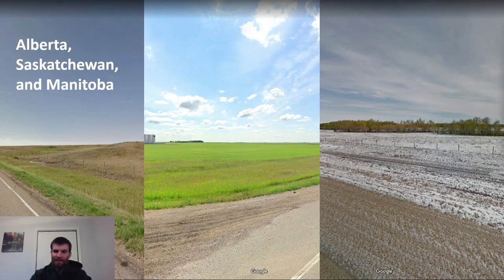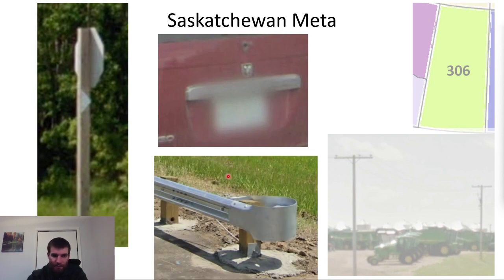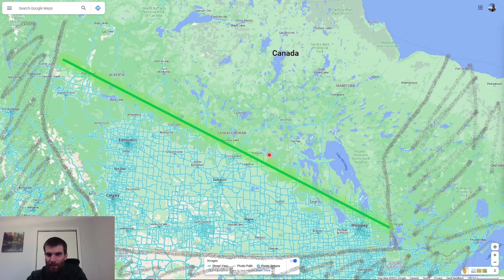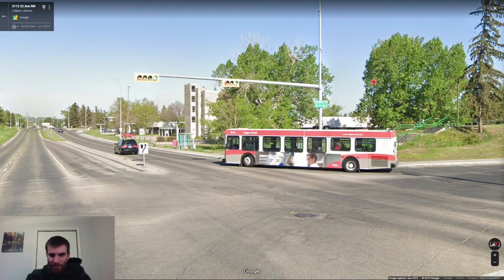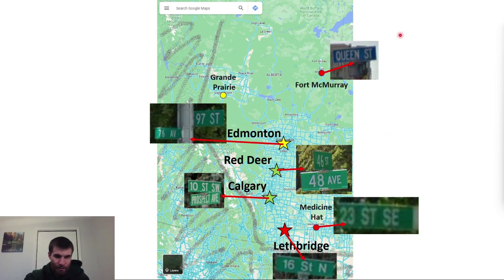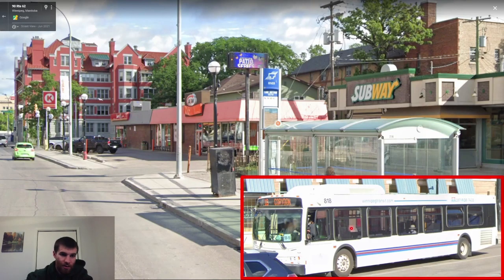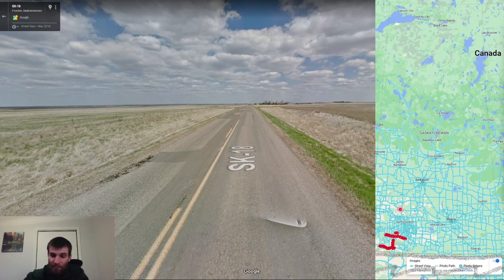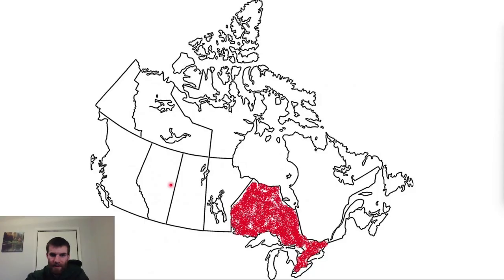GeoGuessr Canada Guide - Part III, The Canadian Prairies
Alberta, Saskatchewan, and Manitoba

2:03 Provincial Meta
7:35 Regional Geography
10:31 City Meta
23:00 Rural Meta